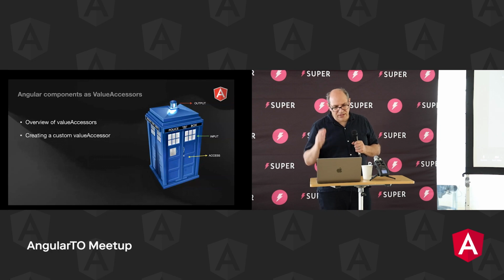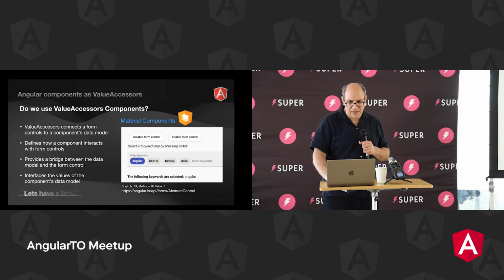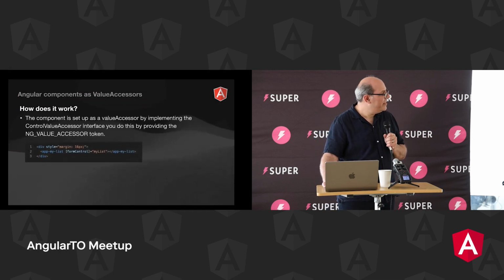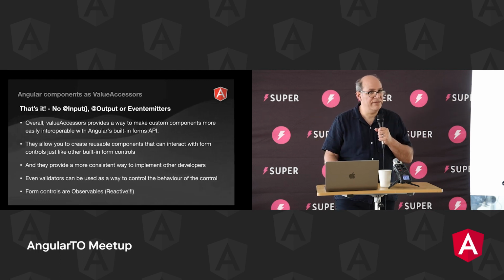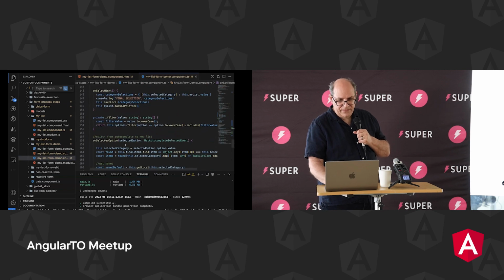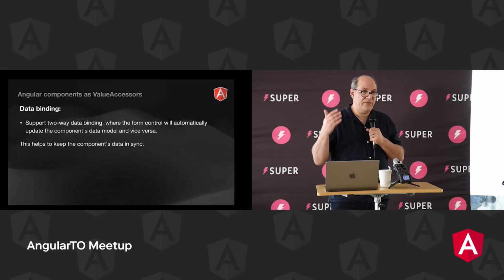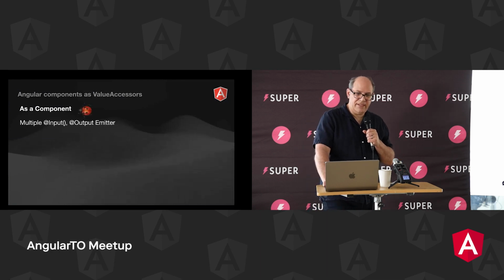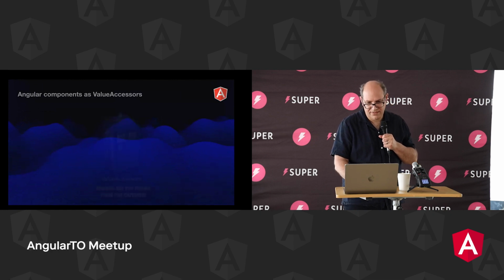Angular components as valueAccessors with Mike Bonifacio | AngularTO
During this talk, Mike Bonifacio will cover the utilization of Angular components as valueAccessors and the creation of multi-faceted custom valueAccessors. Additionally, we'll examine the advantages of using valueAccessors to build custom components that enhance modularity within your application. By the conclusion of this session, you will have a clear understanding of how valueAccessors simplify the development process for complex applications.

We hope to see you at our next meetup!